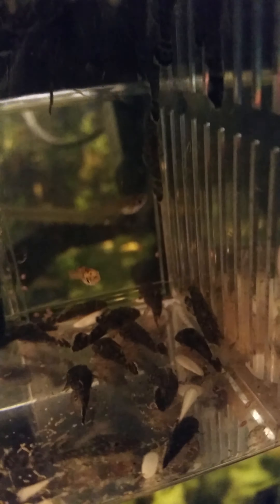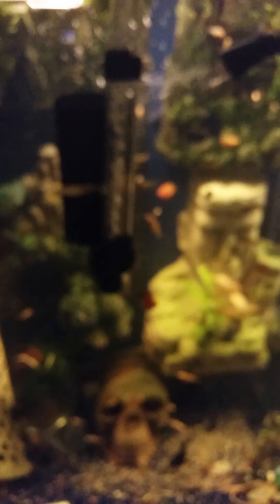24 hours after coming out of the egg started to turn color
baby plecos